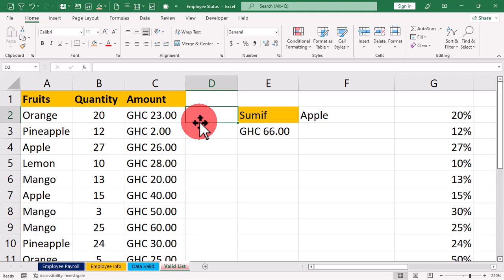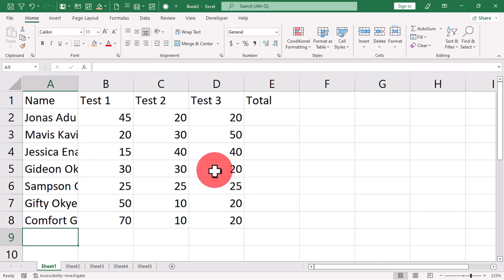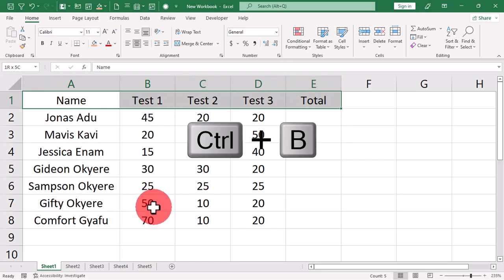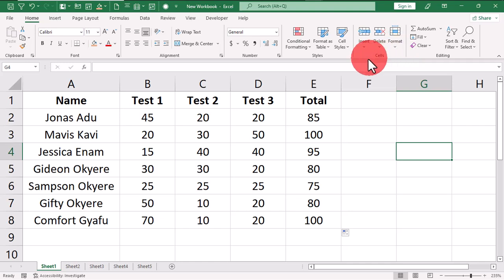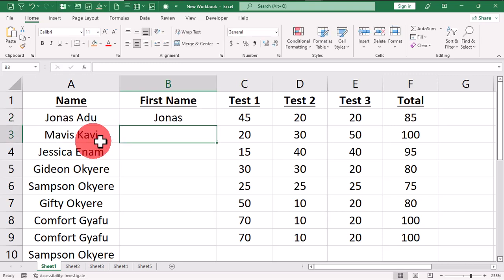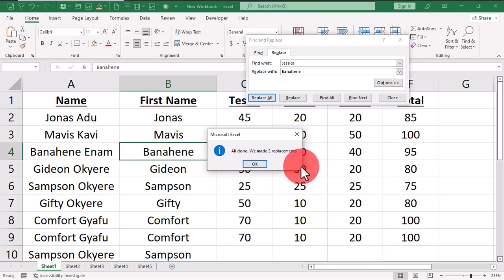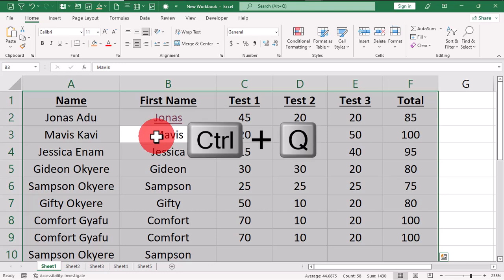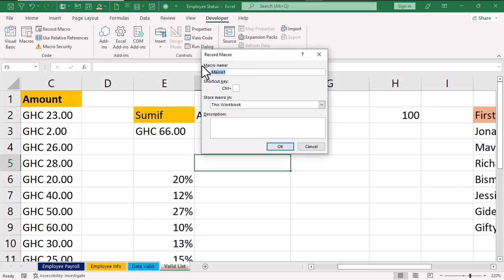Excel Keyboard Shortcuts to SAVE You More HOURS of Work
In this video, we will utilize most of the Excel Keyboard Shortcuts to keep us going and well prepared in terms of using Microsoft Excel.  These shortcuts will perfectly improve our Excel productivity and makes us work faster as well. Let's look at these Excel Shortcuts. Below are timestamps

00:00 Introduction
00:52 Workbook Description
01:04 Excel Useful Keyboard Shortcuts
36:41 Video Conclusion